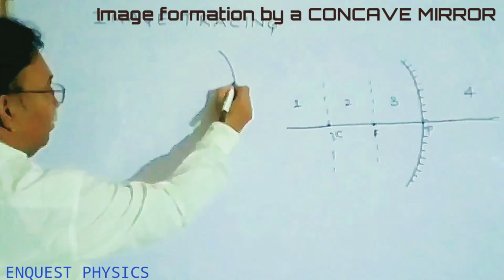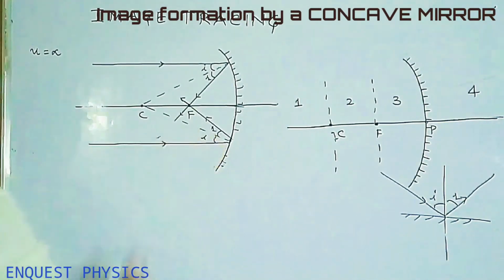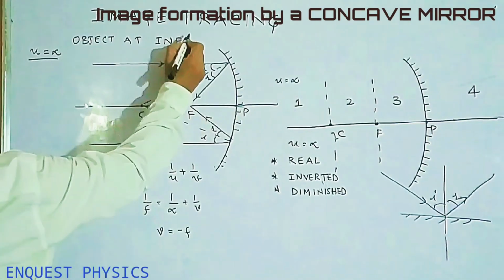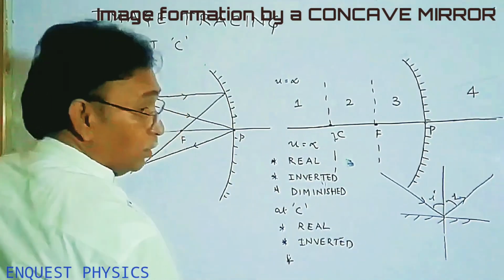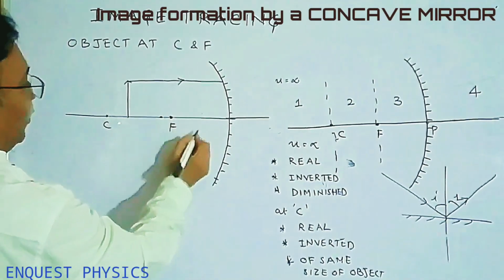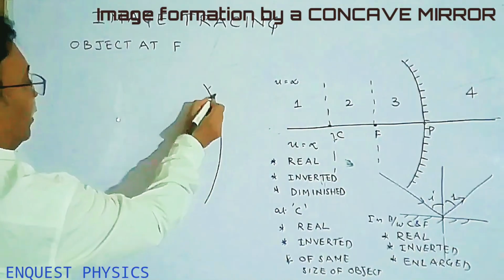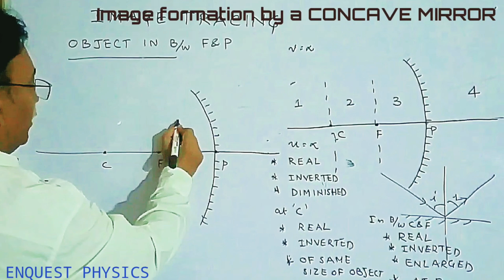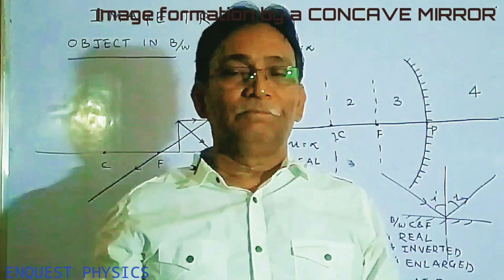light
Ray optics, images formation by a CONCAVE MIRROR, when object is kept at different positions on Principal axis, such as at Infinity, beyond the centre of curvature, at curvature, between Centre of Curvature and Focus, at Focus and in between Focus and Pole.